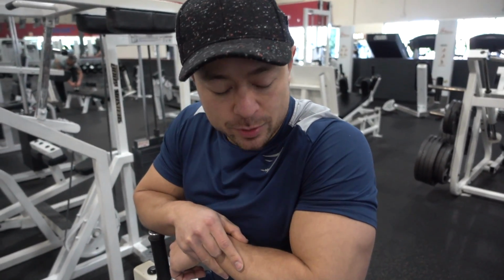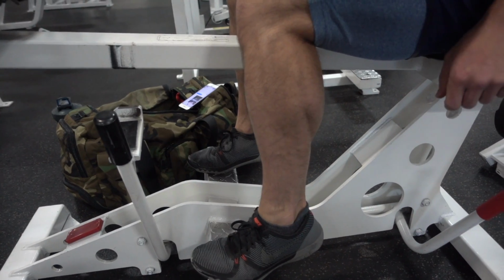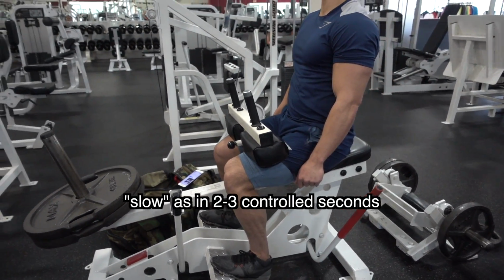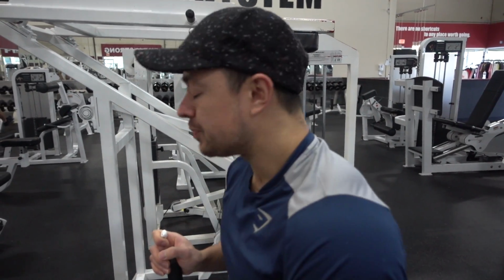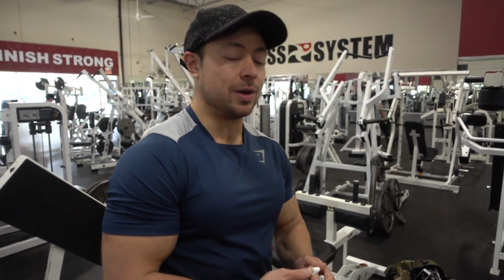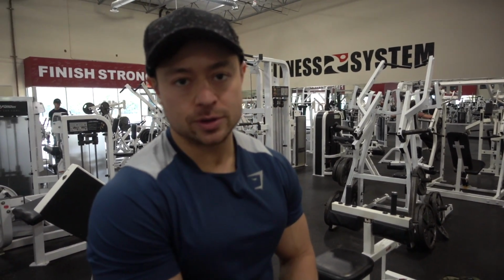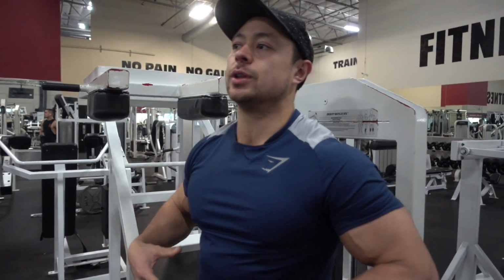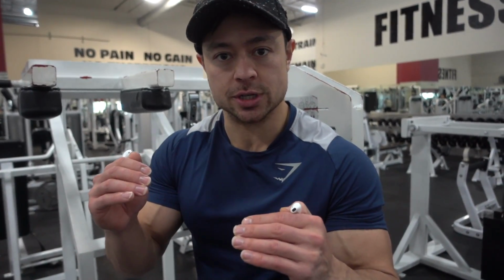The Simple Secrets to Growing Calves